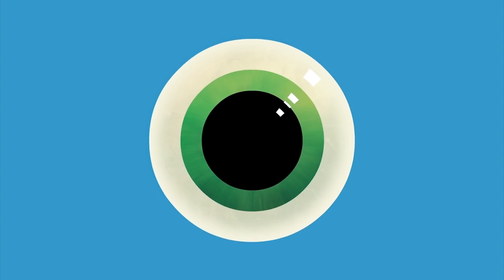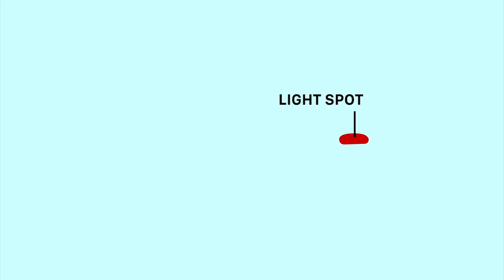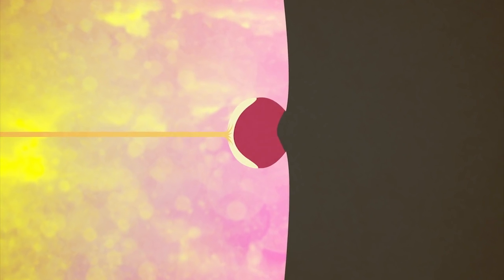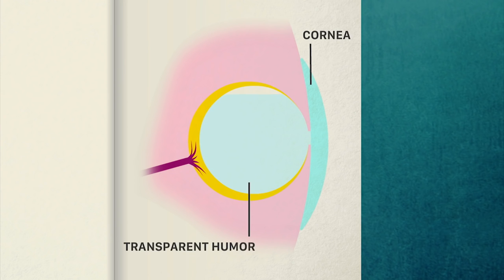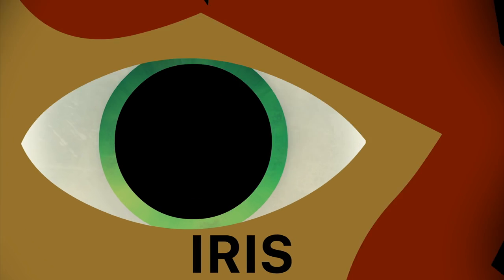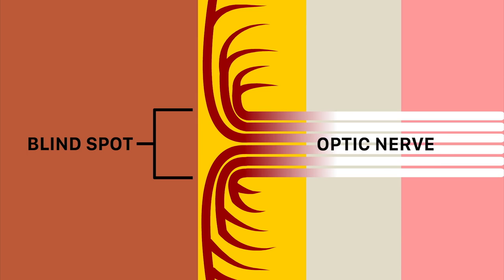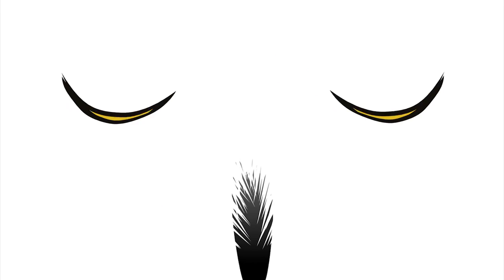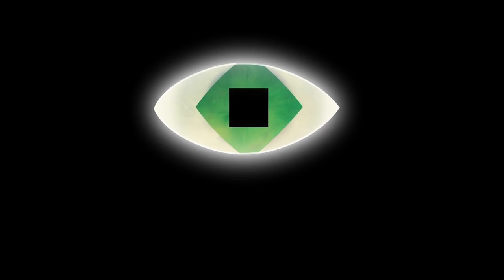La evolución del ojo humano con Joshua Harvey y Ted-ed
Lo maravilloso de Ted-ed es que en su página podemos encontrar todas las fuentes del vídeo y varias discusiones: